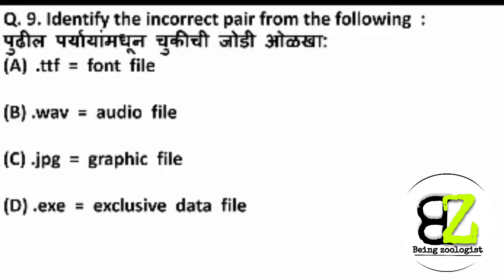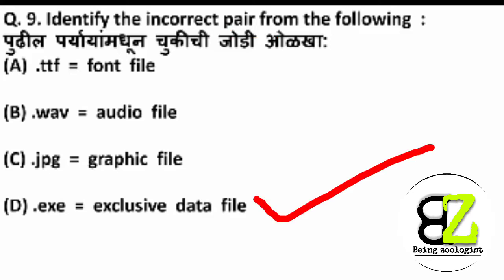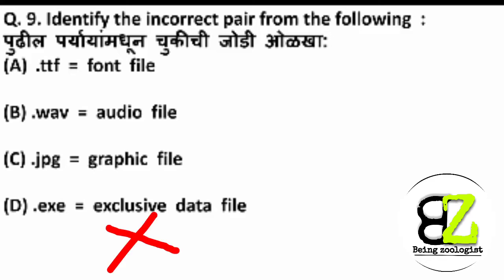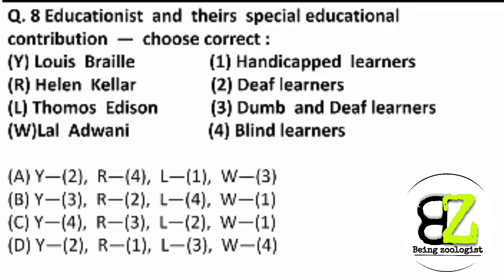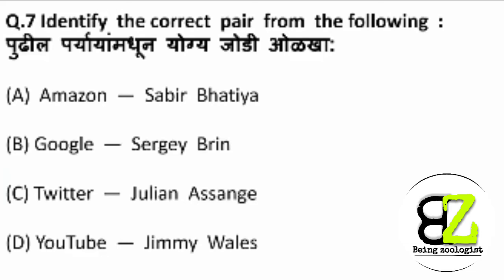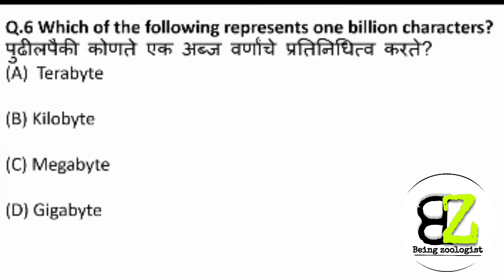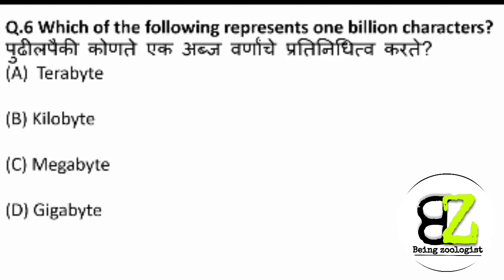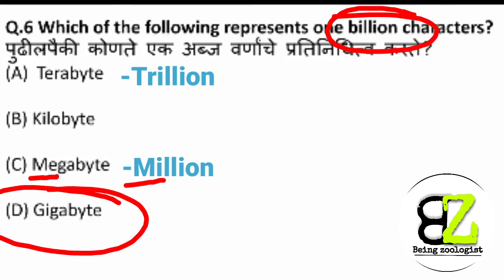MH-SET2020 |MH-SETLIFE SCIENCE-PAPER-1|PRACTICE SESSION |IMPORTANT QUESTIONS |PREPARATION STRATEGY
The official website of Maharashtra SET is setexam.unipune.ac.in.
Maharashtra SET life science previous exam question practice with solutions will be available in this particular video.
MAHARASHTRA SET Life Science Exam. Practicing Previous Year Question Papers will boost your preparation in MAHARASHTRA SET Exam.
MAHARASHTRA SET Life Science question papers are provided with the solution discussion.
MH-SET is an eligibility test conducted by SPPU (Savitribai Phule Pune University) to determine the eligibility of candidates for the position of Assistant Professor in universities and colleges across Maharashtra and Goa. Aspirants from Goa can also appear for MH-SET 2020.
Official / Original Previous Year (Old) Solved Question Paper of Maharashtra State Eligibility Test (MH-SET) Examination in Life Science.
All the best fighters….
These are some links which will help you to learn other important topics from this unit:

until we meet. 🤝
stay focused🧐
stay motivated😇